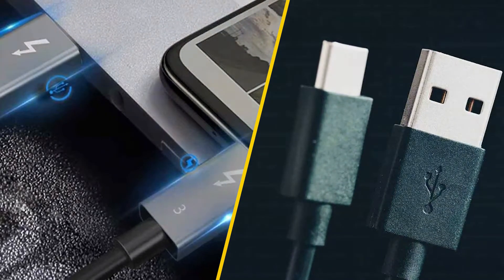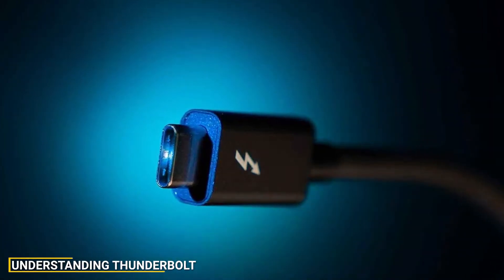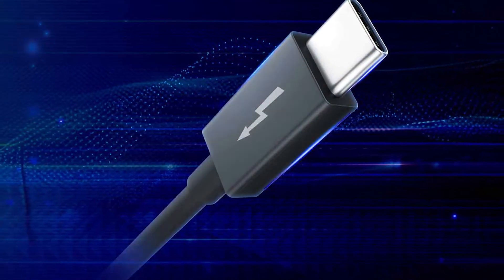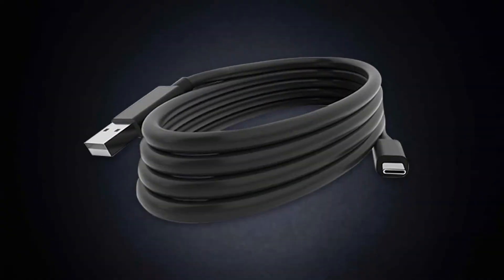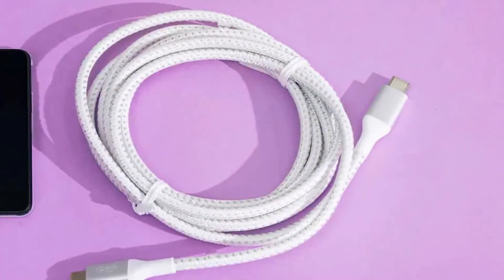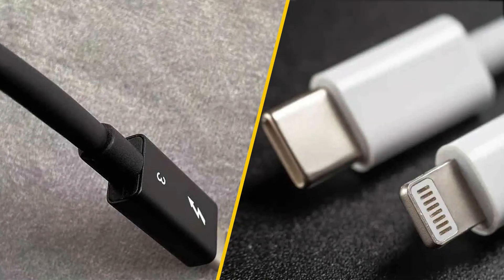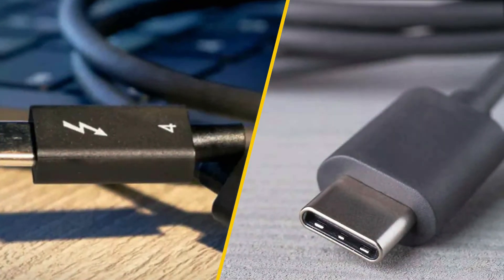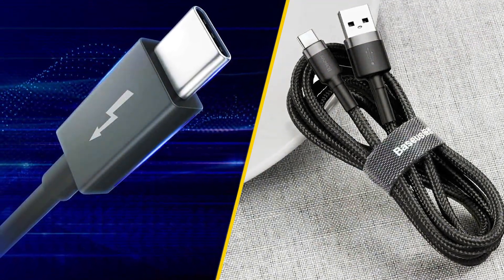Thunderbolt vs USB-C – What’s the Real Difference?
Welcome to the channel where tech clarity meets real-world comparisons! From data transfer speeds to charging capabilities, we break down confusing tech like Thunderbolt vs USB-C so you always know what’s best for your devices. Our videos offer in-depth comparisons, expert reviews, compatibility tests, and clear answers to your most-asked questions about ports, cables, and connectivity. Whether you're building a workstation, upgrading accessories, or just curious about the tech differences, you’re in the right place.

Thunderbolt:
1 . Maxonar Thunderbolt 4 Cable 2 Pack 3.3FT
2 . Fitee Thunderbolt 5 Cable 5FT USB4 80Gbps
3 . SanDisk Pro 2TB PRO-G40 SSD Thunderbolt 3/USB-C
4 . Amazon Basics Thunderbolt4/USB4 Docking Station
5 . USB 4 Cable V2 3.3FT 80Gbps PD 240W

USB-C:
1 . Anker USB C to USB C Cable 6FT 2 Pack
2 . Anker iPhone 17/16 20W Fast USB C Charger 2 Pack
3 . iPhone 17/16/15 20W USB C Wall Charger 2 Pack
4 . 3 Pack USB C Wall Charger 20W Dual Port QC+PD 3.0
5 . Baseus USB C Cable 100W PD 5A Braided Type C